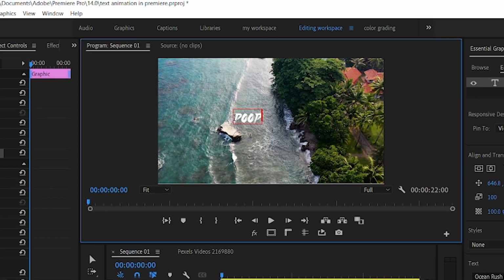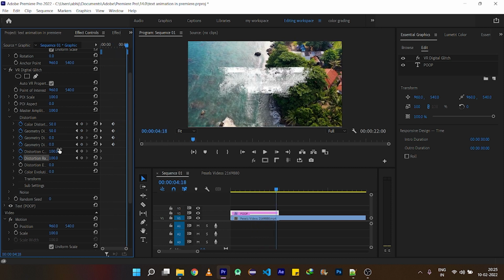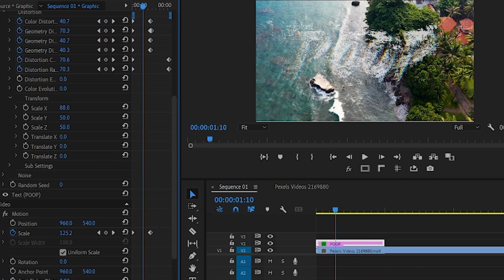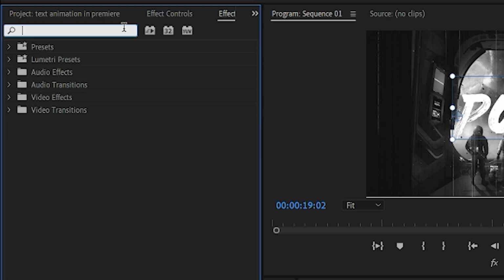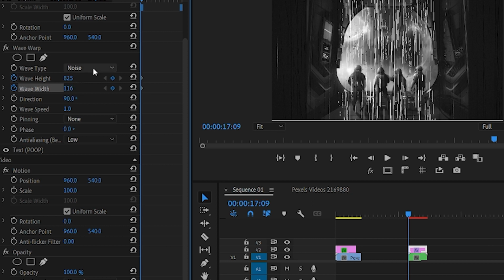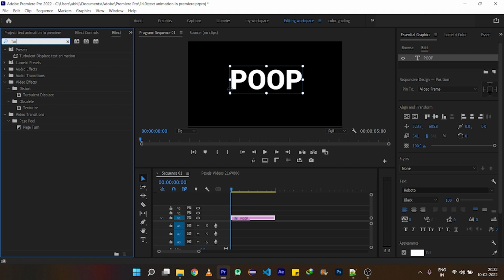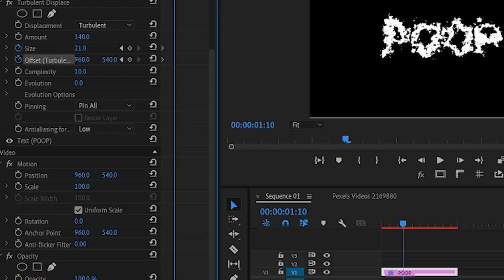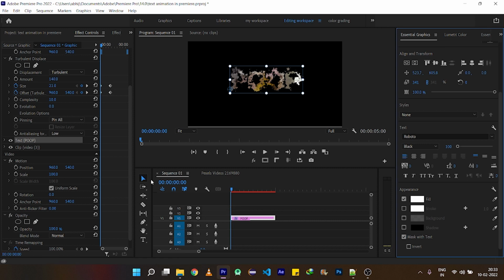Create Your Own TEXT ANIMATION In Premiere Pro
In today's video,i will show you various way of animating your text in premiere pro. I'll breakdown what you can learn from them and give you info on how to create them. Enjoy!